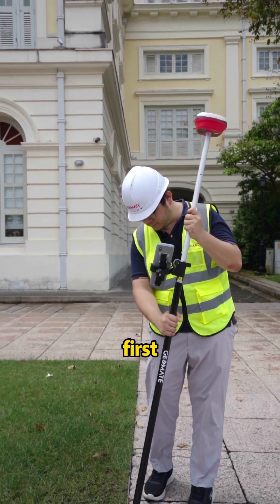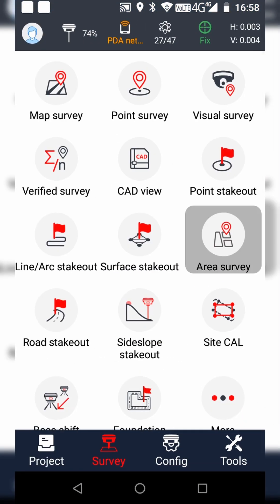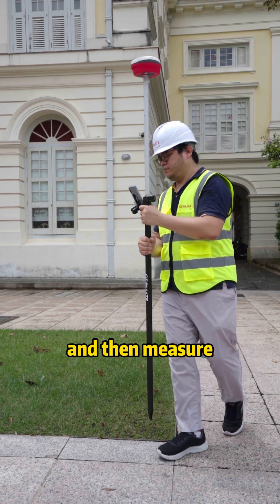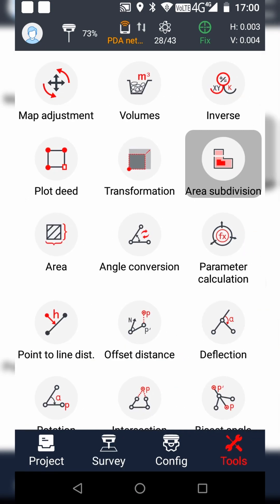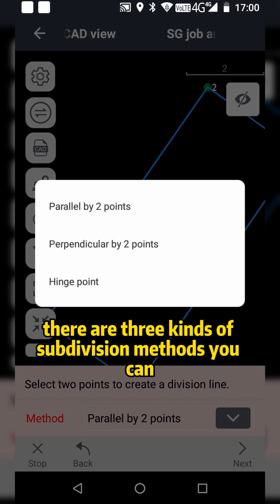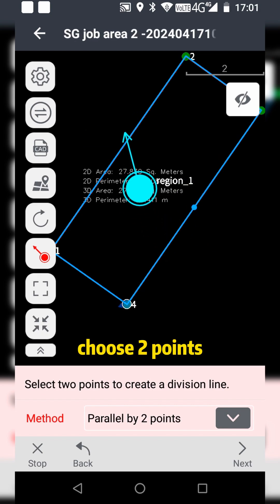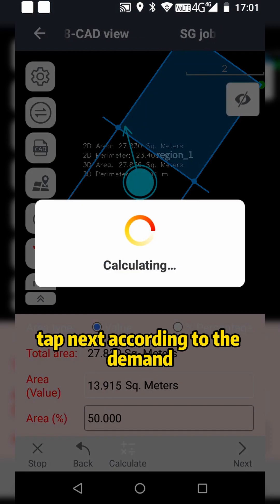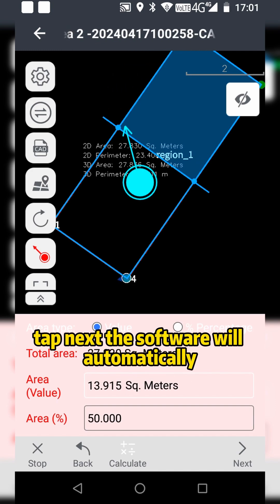Geomate SG7 Area subdivision with Mate Survey Software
Always Ready to Service & Support @24/7, 365 Days.